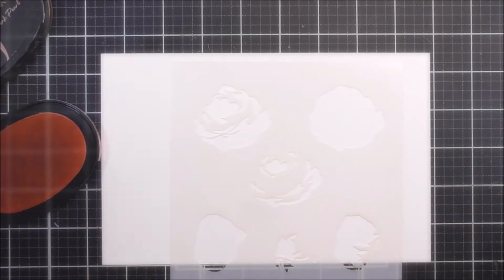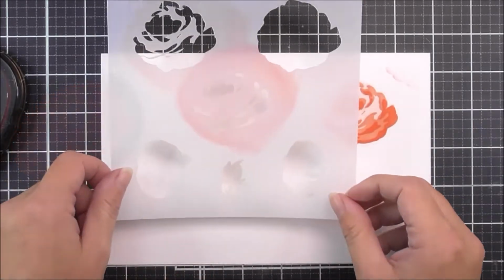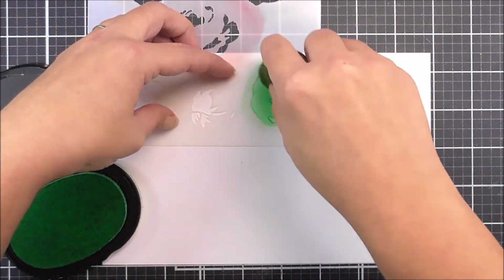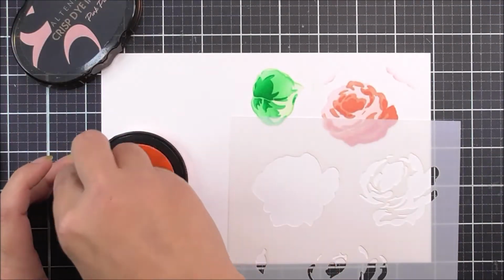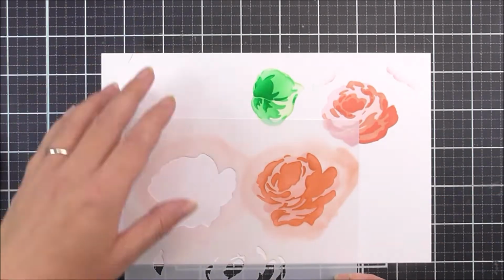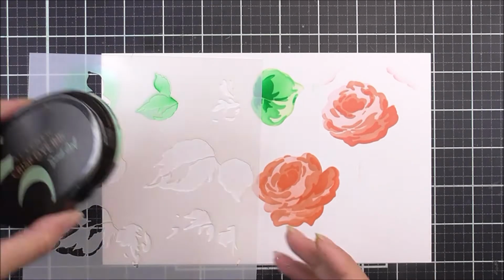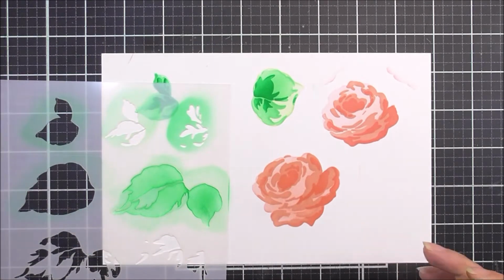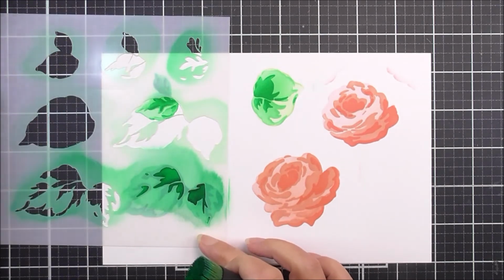How to Use Rose Mellow Stencil Set for Card Making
Ready to bring a bit of beauty to your projects?

This stencil set features a sweet collection of roses and leaves in a loosely painted style. Stencil 1 features a three-layer rose and a leaf. Stencil 2 also features a three-layer rose and a small two-layer leaf. Stencil 3 features two sets of leaves. Each element is separate, allowing you to hone in your creativity and create countless unique floral arrangements!